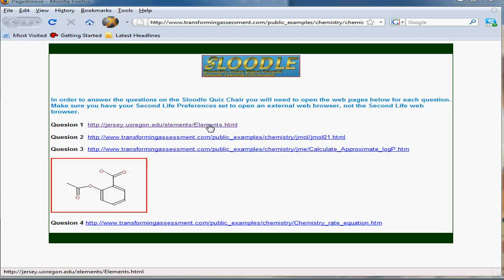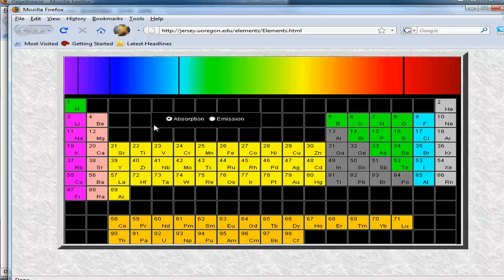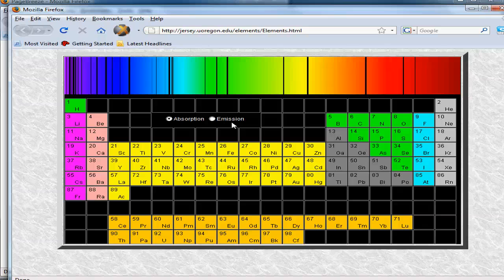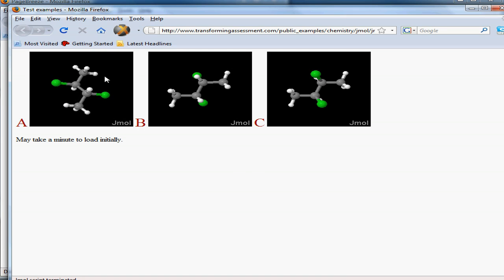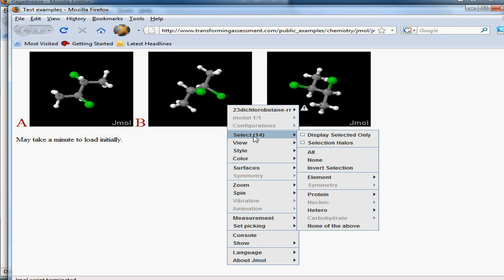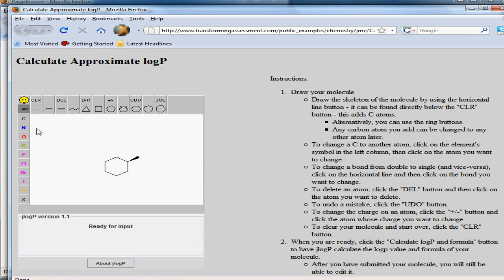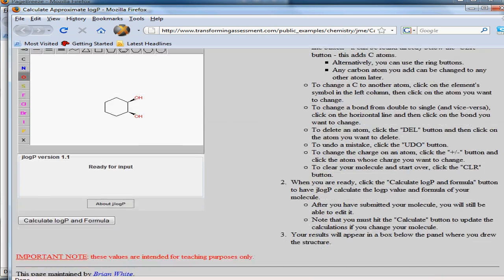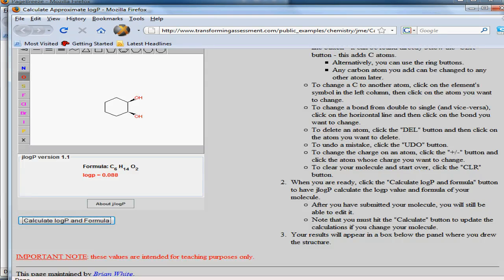Chemistry java applet in Moodle quiz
This video shows an example of using a java applet for a Moodle quiz. For more information on this approach to e-assessment